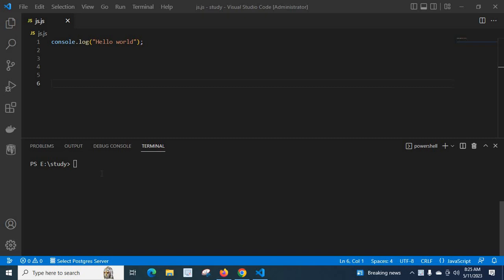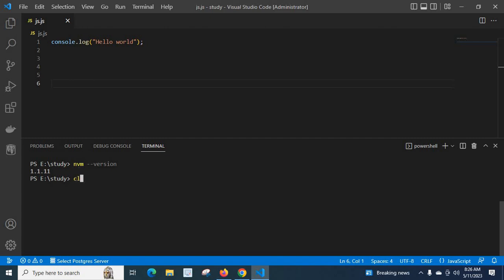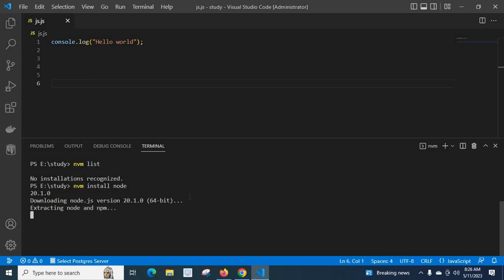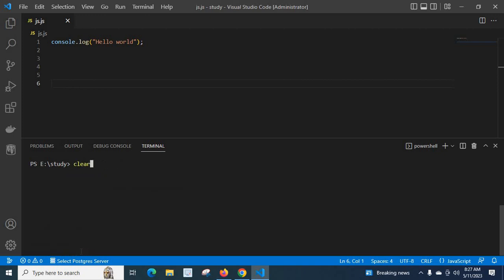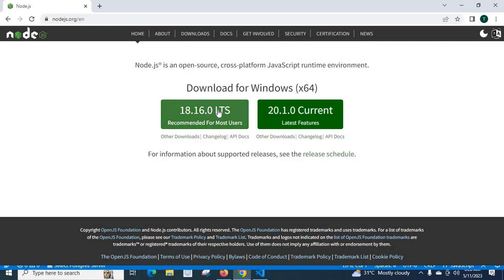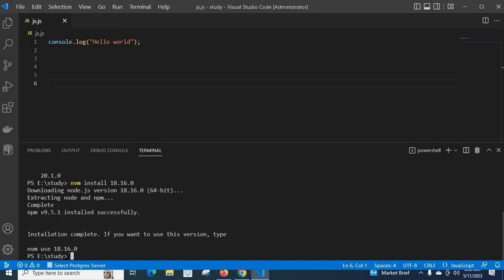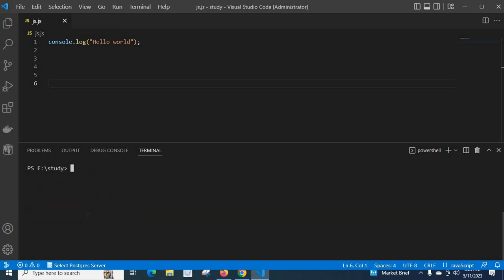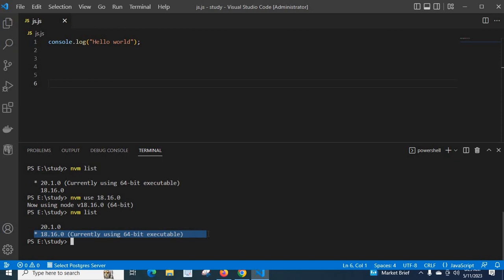install node, node package manager (npm) using node version manager (nvm ) on windows explained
install node
install node package manager(npm)
use node version manager